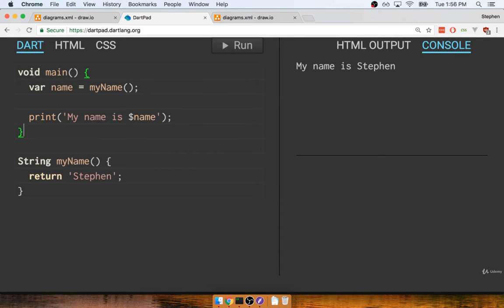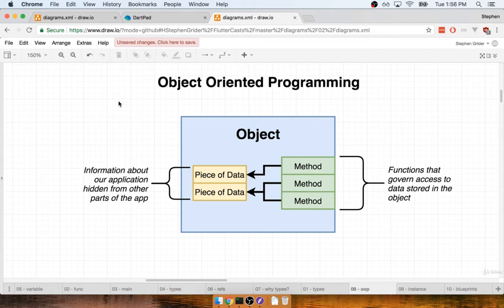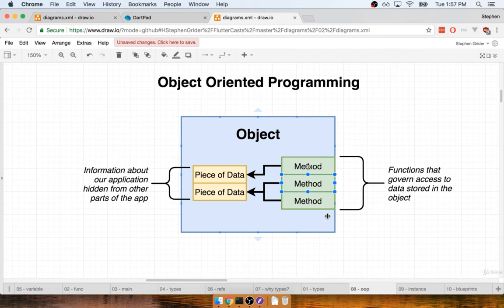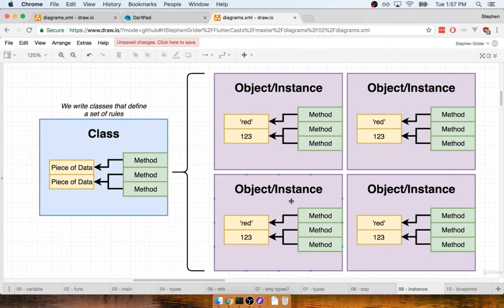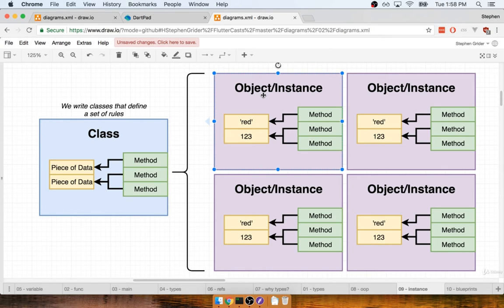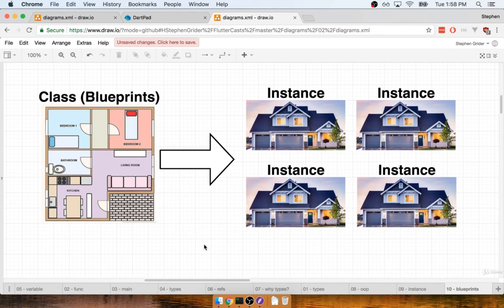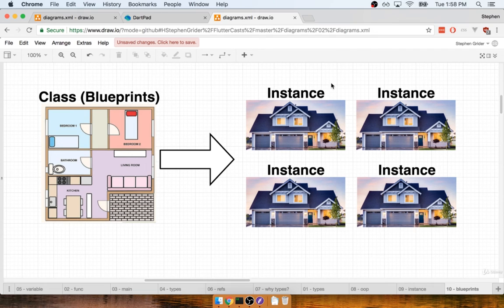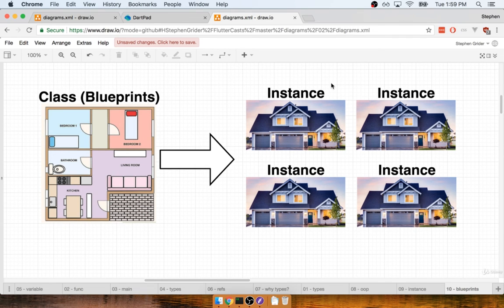что такое ооп ??